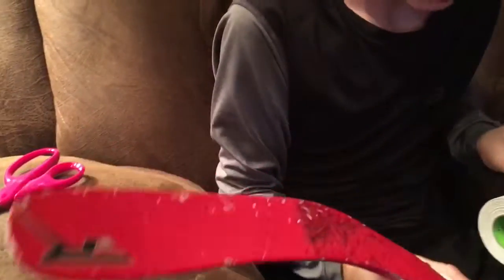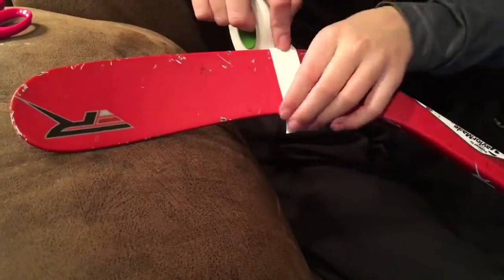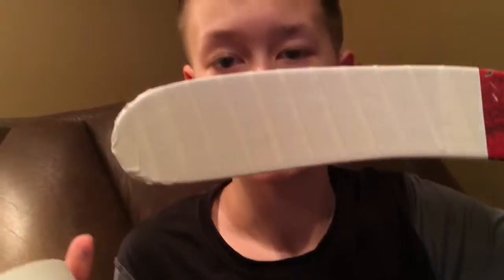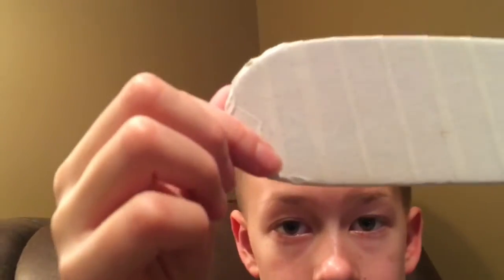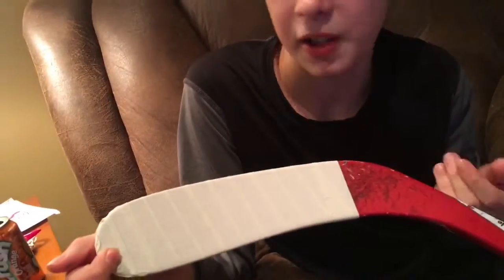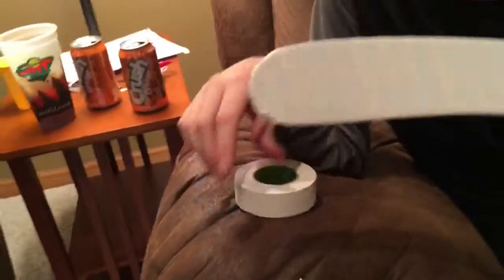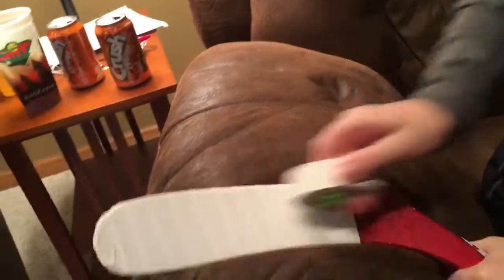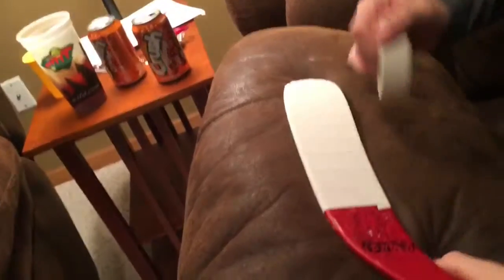How to tape your hockey stick